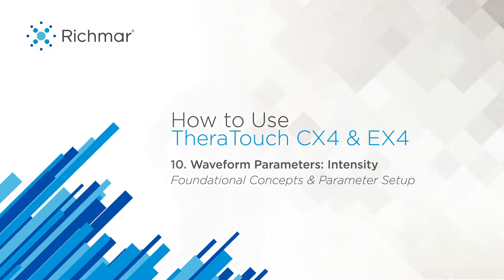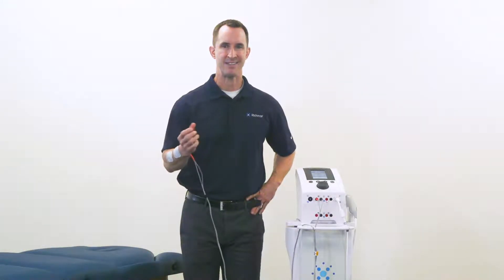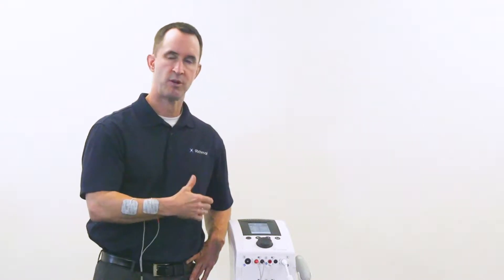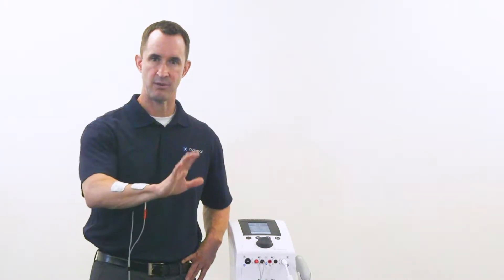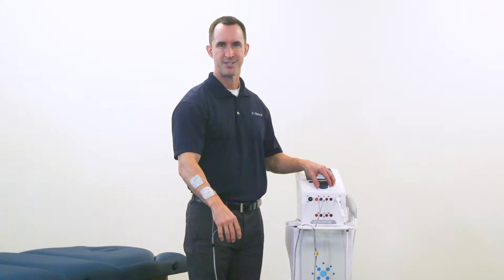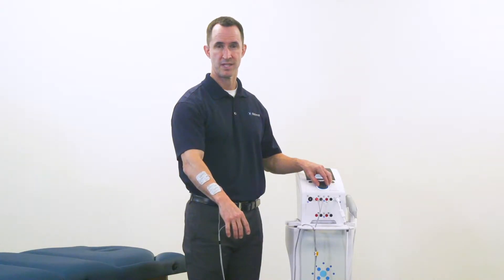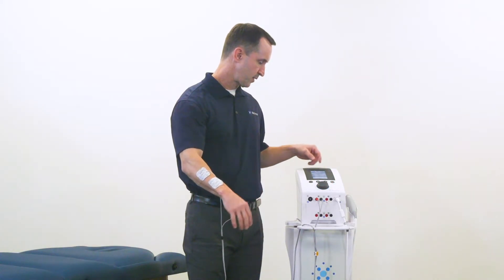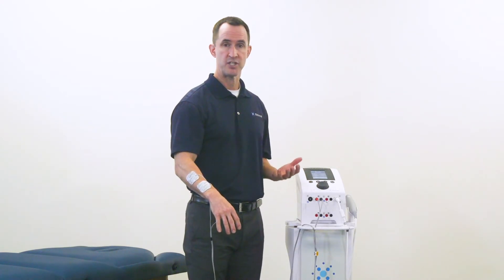10. Waveform Parameters: Intensity — How to Use TheraTouch CX4 / CX2 / EX4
Intensity is applied in every stim treatment, yet it is often applied incorrectly based on the objectives of the treatment. This video explains how to adjust the dosage of intensity based on the desired patient outcome.
Watch the whole series for a complete training on TheraTouch CX4 / CX2 / EX4 clinical electrotherapy devices, available here: